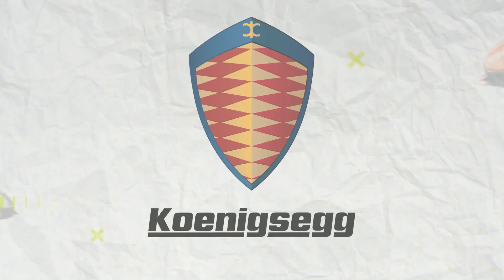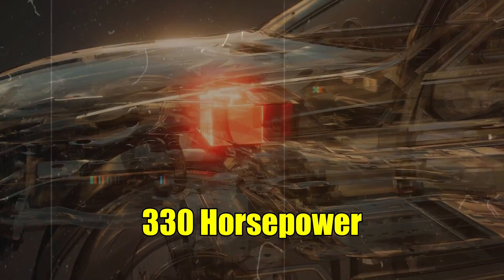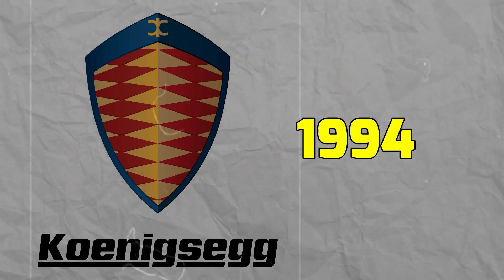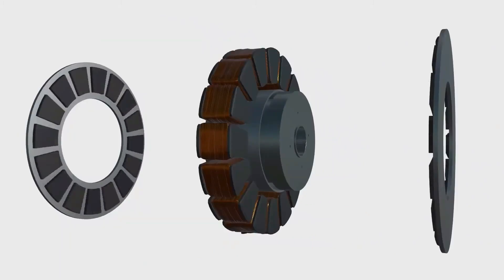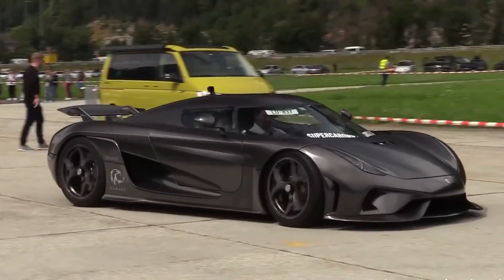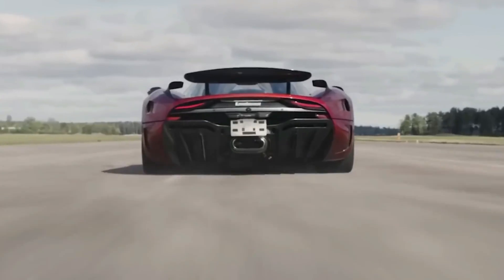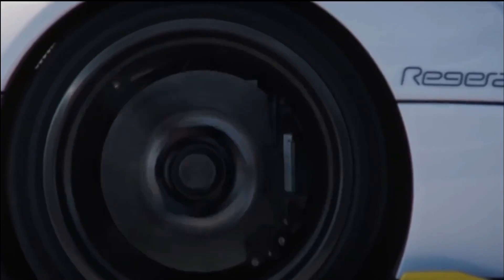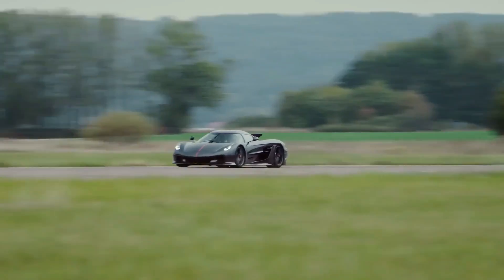Koenigsegg CEO: "This Tiny Motor Will DESTROY The Entire Car Industry!"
As we explore the world of Koenigsegg's newest invention, the Tiny Quark e Motor, get ready to see a groundbreaking advancement in automobile engineering. Join us as we explore cutting-edge technology, staggering power numbers, and a future vision for high-performance automobiles.

Consider an electric motor that is no bigger than your head but still has a whopping 330 horsepower! However, Koenigsegg's engineering expertise doesn't end with just one motor. The Quark and the Terrier, two of these powerhouses, have been expertly combined to produce an incredible 660 horsepower while only weighing 85 kilogrammes.

How did Koenigsegg manage to cram so much power into such a small package? — The Magic of Swedish Engineering. Everything revolves around the unique design that fuses axial and radial flux technologies to produce a motor with astounding torque, power, and RPM capabilities. Learn the secrets of how the Tiny Quark e Motor works and how it is a remarkable feat of engineering.

With the Tiny Quark e Motor, Koenigsegg's history of invention completes a full circle. Koenigsegg has always been about pushing boundaries, from their beginnings as a young visionary's ambition through their Guinness World Record-breaking engine. Discover how the Tiny Quark e Motor, which sets new benchmarks for power, efficiency, and performance, fits into the developing world of electric and hybrid automobiles.

Beyond the figures, Koenigsegg stands out for its commitment to lightweight design, cutting-edge materials, and seamless integration. Learn how their dedication to producing works of art as well as vehicles takes the driving experience to new heights.

The Tiny Quark e Motor isn't only about vehicles, as the saying goes. It represents innovation in fields outside than the automotive industry. Examine how this technology can transform fields like aviation and marine propulsion, paving the way for a future that is cleaner and more sustainable for all of us.

Join us as we explore the Tiny Quark e Motor, the revolutionary brainchild of Koenigsegg. Discover the marriage of force, creativity, and innovation that drives us towards an electric future of high-performance automobiles.